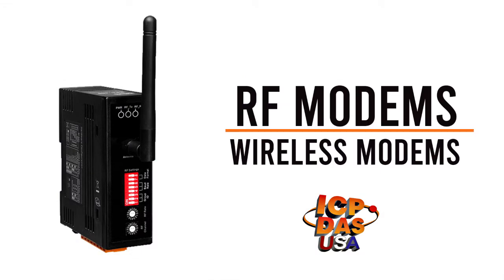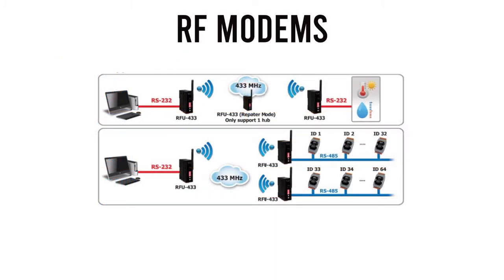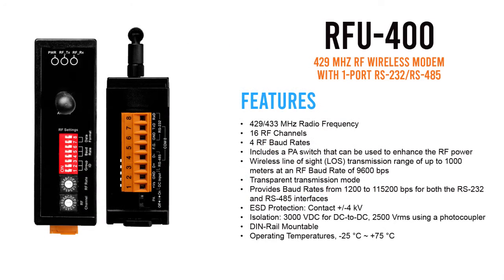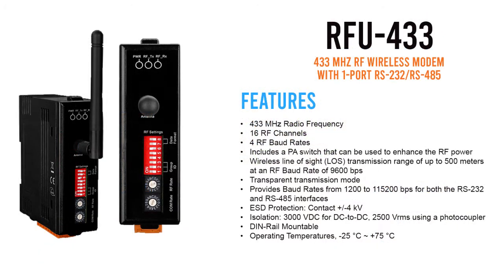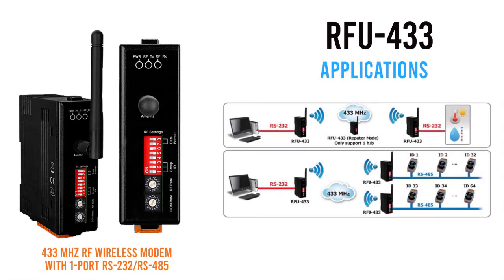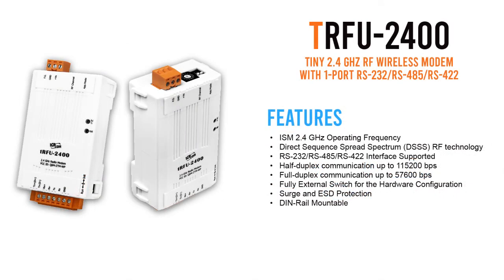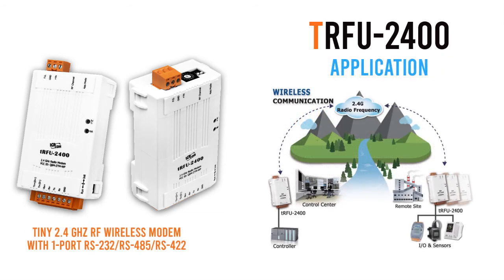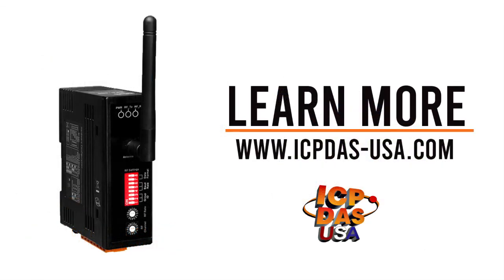RF Modems: Industrial Wireless Modems | ICP DAS USA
The RFU-2400 is a 2.4 GHz radio frequency modem that is equipped with RS-232 and RS-485 port interfaces. It’s designed to act as a wireless bridge, converting a signal between serial and wireless formats, and can be used for applications without having to install wires, allowing a host and remote sensors via wireless communication.
The RFU-2400 is IEEE 802.15.4 standard, operating on the ISM bands using a transmission frequency range of between 2405 and 2480 MHz that is separated into 5 MHz segments, thereby providing 16 channels. Two operating modes are also supported, including Peer-to-Peer (P2P) mode, allowing full-duplex communication, and Broadcast mode, which allows half-duplex functionality in multi-point communication.